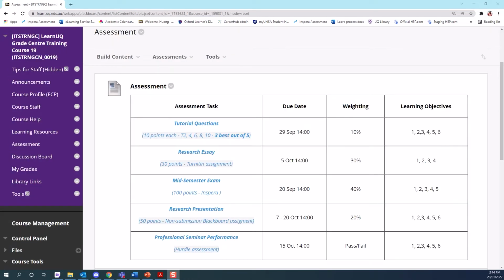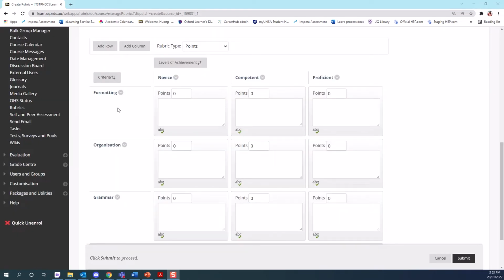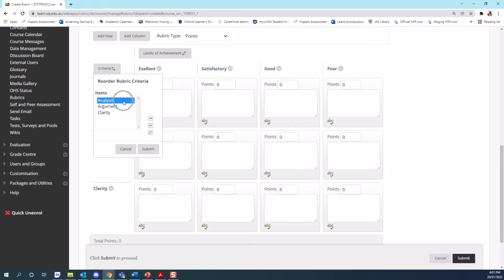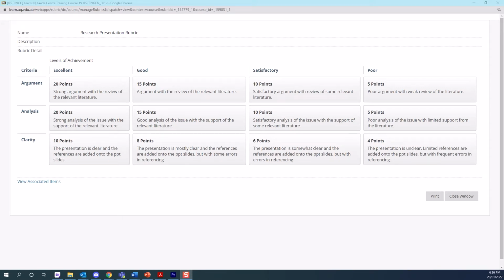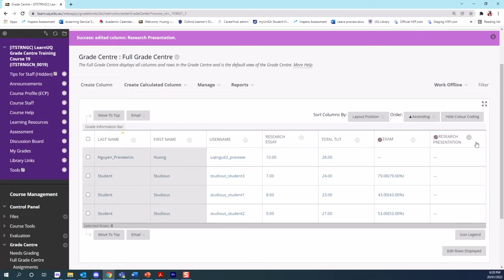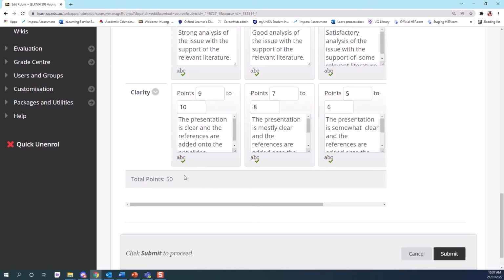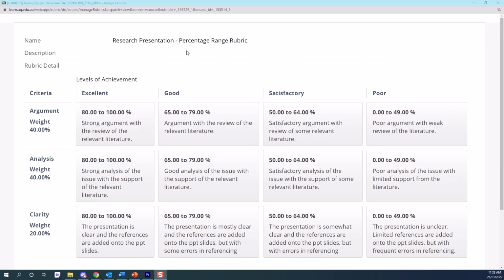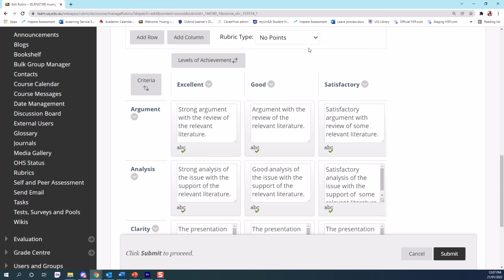Create Rubric in Grade Centre